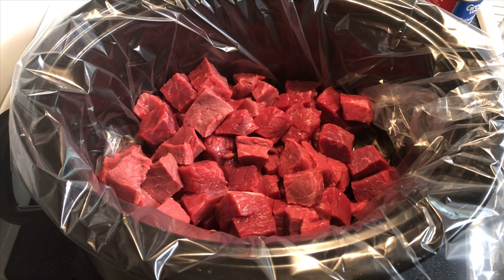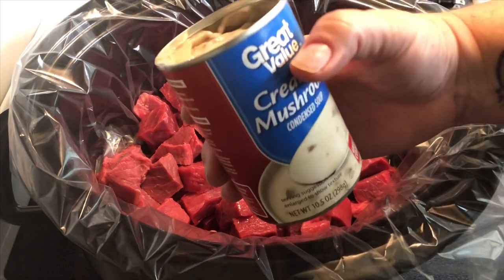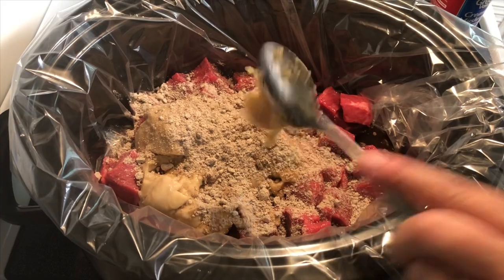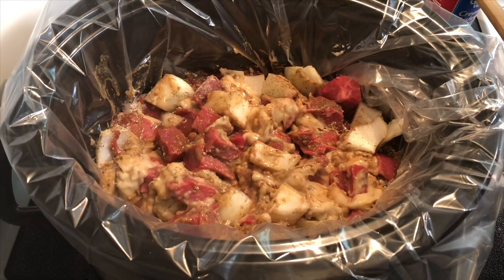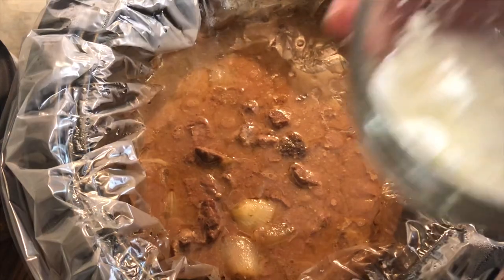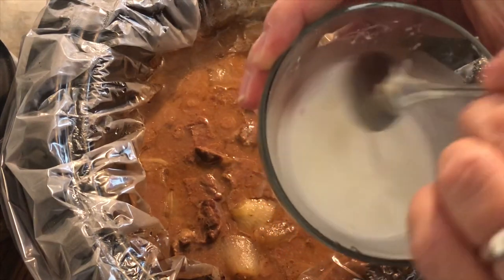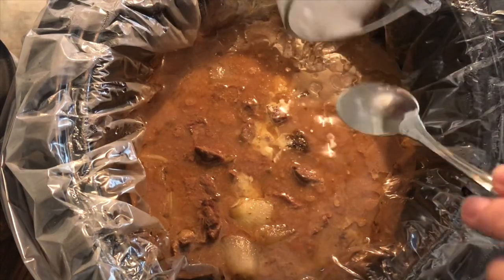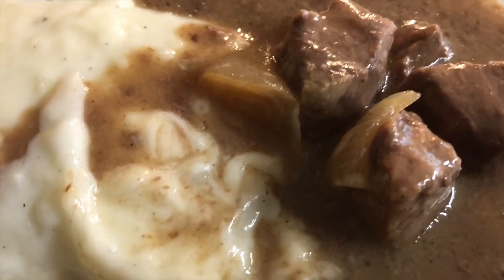Beef Tips & Gravy Crockpot Easy Recipe | Southern Sassy Mama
Your shares help this channel to stay alive. It only takes a second. I appreciate you.
Crockpot beef tips and gravy is so delicious! Perfect to serve over rice, potatoes, or noodles, it's so simple to make and will impress anyone who eats it! Take a moment and watch how to make it. Save it to your recipes playlist for easy access later.
U.S.A

✹Merchandise available.